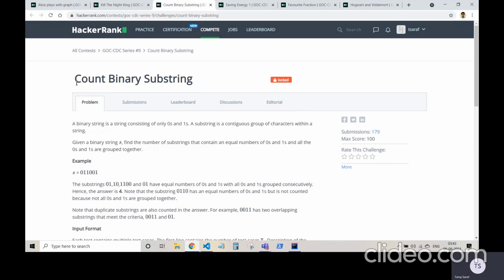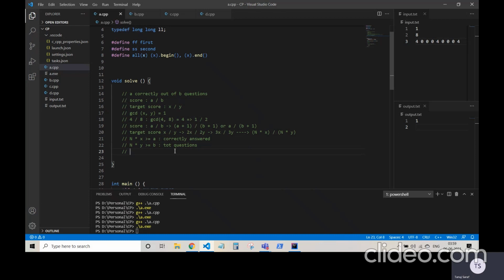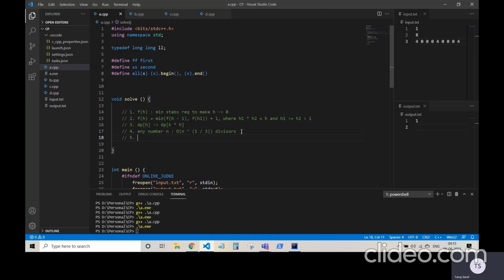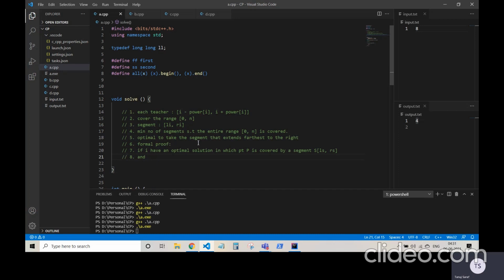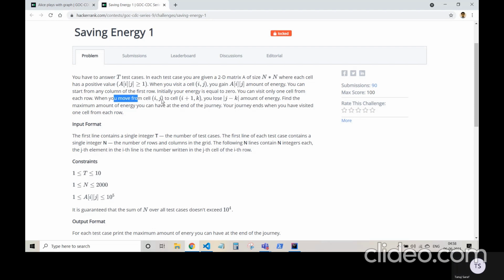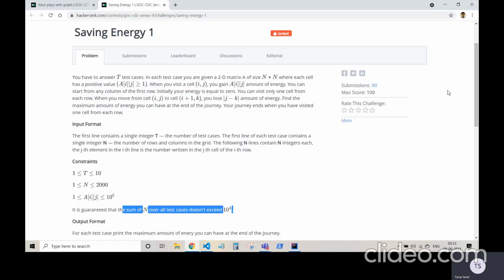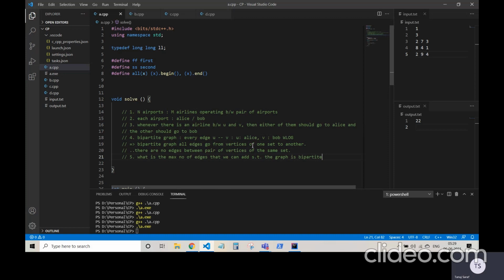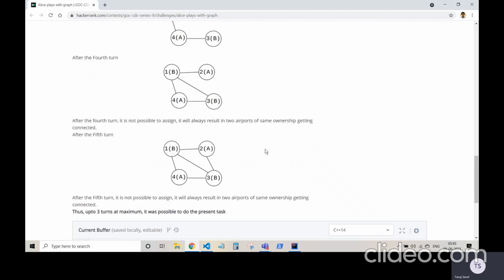GoC CDC Series #9 || Video Editorial || Tanuj Saraf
Time Stamp:-
Count Binary Substring - 0:00 -  9:20
Favourite Fraction - 9:30 - 27:20
Kill The Night King - 27:20 -  43:25
Hogwart and Voldemort - 43:25 - 1:04:30
Saving Energy 1 - 1:04:55 - 1:31:15
Alice Plays with Graph - 1:31:15 - 1:53:08